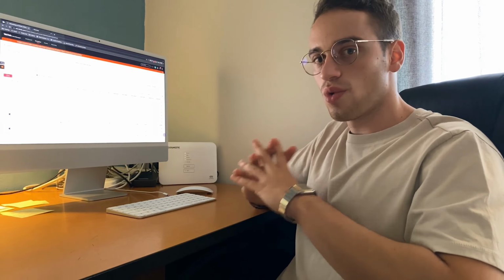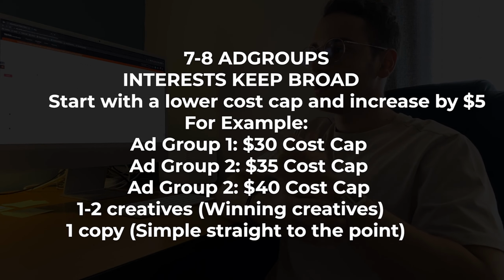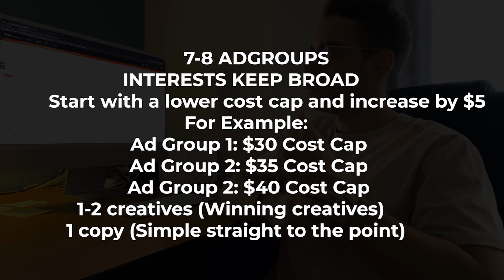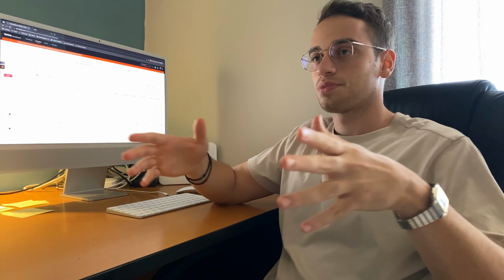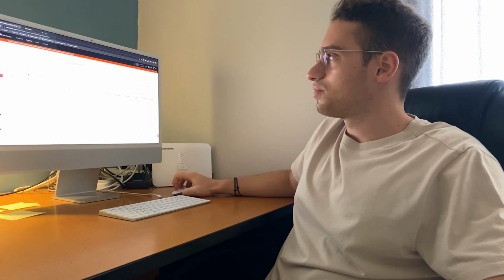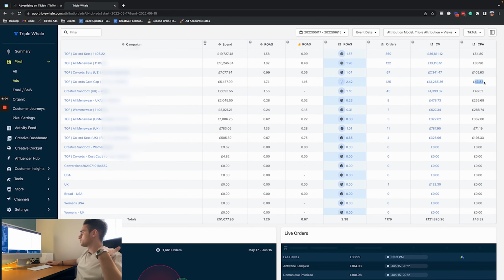Using This Helped Me Scale On TikTok Ads FAST (Step-By-Step Method)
Do you want me to personally help you with your ads?

This is how I scaled many TikTok Ads accounts fast while controlling the costs and CPAs. Not a lot of people use this and this is why they can't scale their business on TikTok.

◾About Me ◾
Hey everyone! I'm Harry and I've been involved with marketing for the last 6 years, working in an 8-Figure ecom store, in-house in top agencies leading the paid marketing aspect as well as taking on my on clients and I have spent a few $millions on FB and now on TikTok as well.
This channel is for everyone who wants to get into paid media or improve their marketing efforts with FB Ads and TikTok Ads(my best expertise, but maybe I'll do Google too sometime). I made a ton of mistakes (a lot of dumb ones as well) so you don't have to make them! This is where I share my best practices and the latest things that work while working with new clients!

▼ Copy & Paste ▼
♪ Donut (Prod. by Lukrembo)